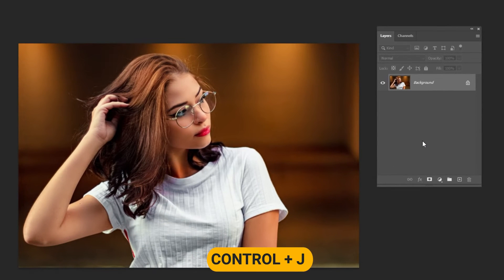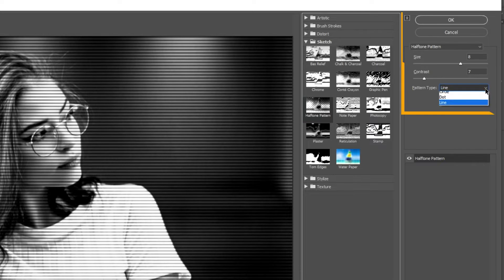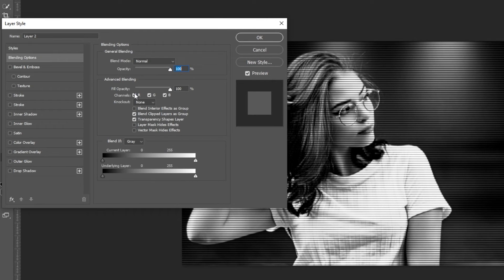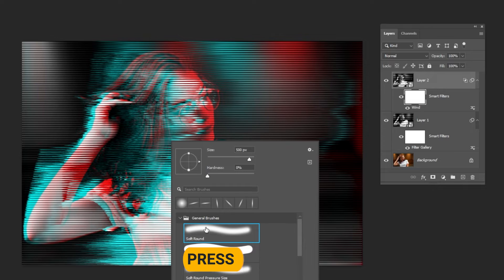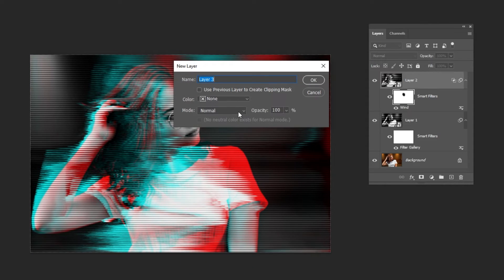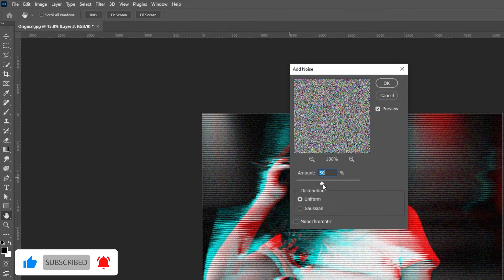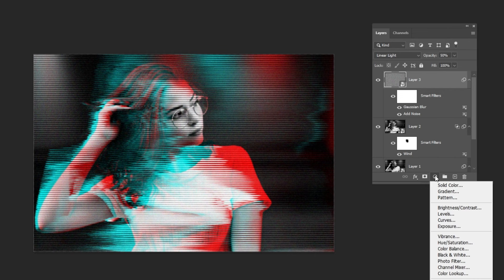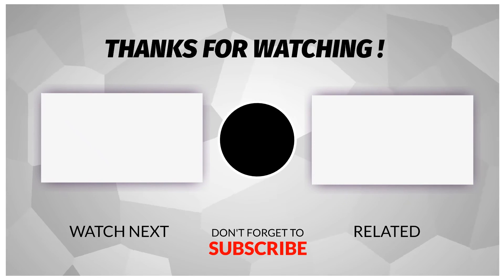Glitch Effect for Beginners - Photoshop Tutorial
"Glitch art is an enchanting style of digital art that blends chaos and imagination. In this easy-to-follow Photoshop tutorial for beginners, we'll guide you through the process of crafting mesmerizing glitch effects from the ground up. No prior Photoshop experience is necessary to dive right in!"